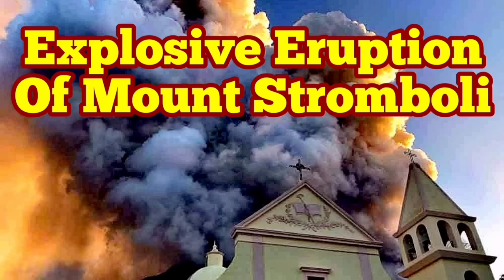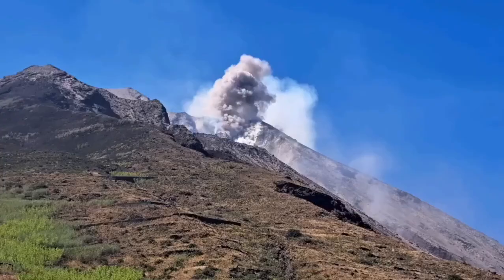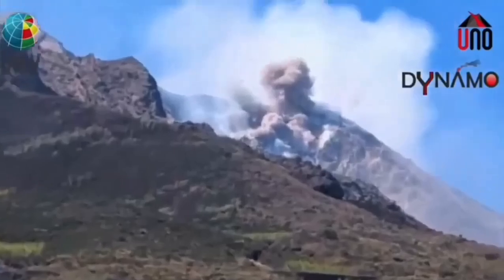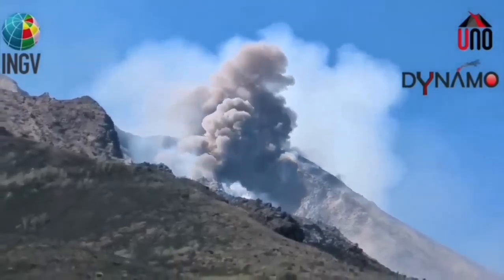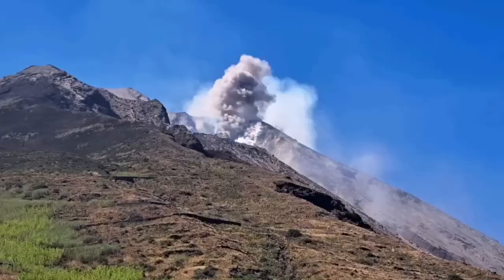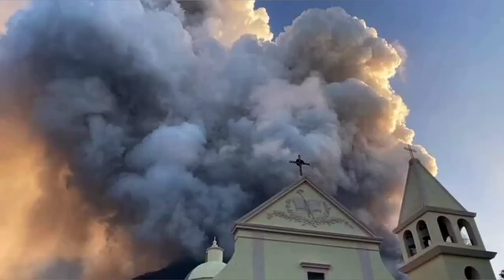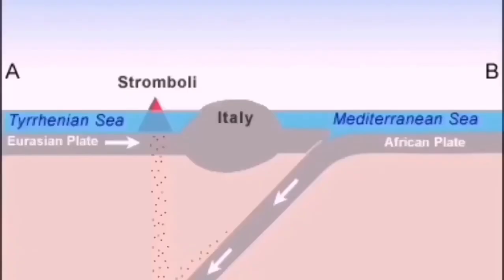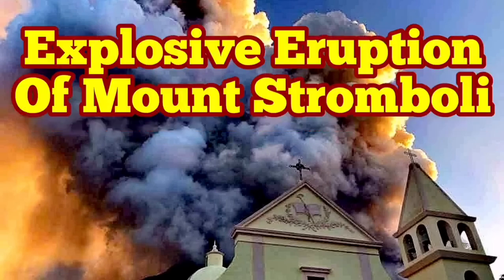Mount Stromboli Volcano Erupted Today, Pyroclastics Avalanche, Italy, Africa Eurasia Collision Zone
Occasionally some of the video thumbnail  images  are produced by recent advances in Artificial Intelligence. They are just pretty pictures that AI is producing when a text describes a volcanic event or geological phenomenon for them. They are by no means represent the reality and are used here only for their graphical merits.